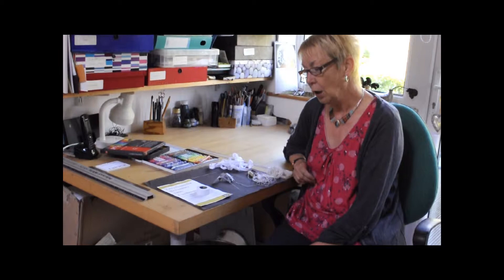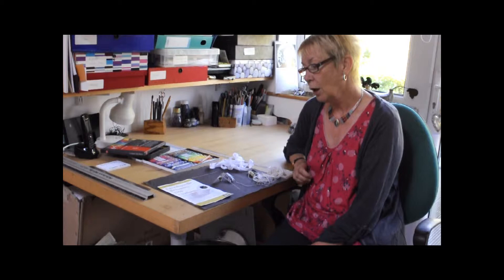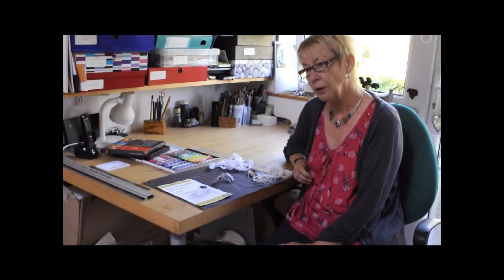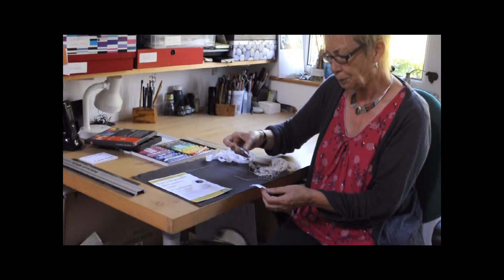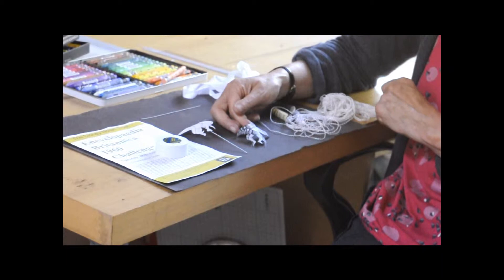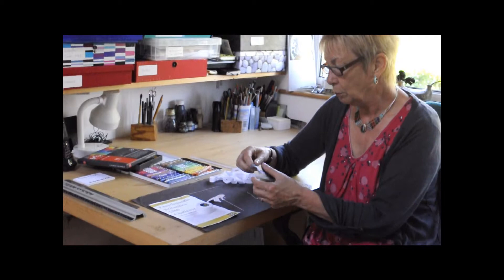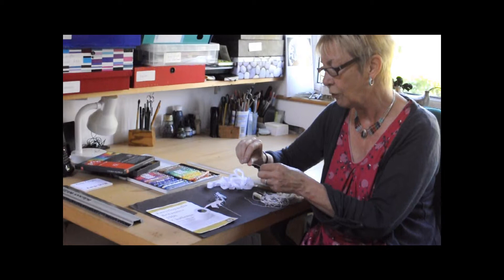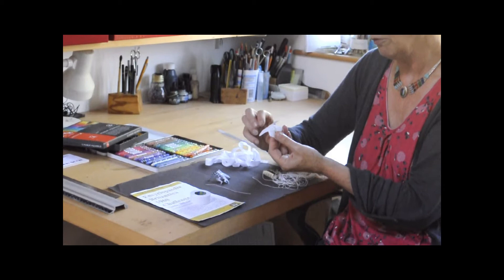Altered book art. 'Swimming the Butterfly' -- The Sidney Nolan Encyclopaedia Britannica Challenge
On receiving volume 21 I flicked through the pages, my mind flitting and flying from one subject and idea to another. Eventually, it was the hot summer and experiences arising out of it, that led me to my final creation. I have never been swimming as much as I have this year and my garden has attracted more butterflies than usual, including one of my favourites -- the Peacock.
Skimming through the text I settled on a section headed 'SWIMMING' and read about the butterfly stroke. It led me to think of the phrase, 'Swimming the Butterfly' and the surreal connotations of combining butterfly and swimmer. It's a racing form of the breast stroke, so I felt that it had to be organised in lanes across my book and I had to decide upon a winner ... the butterfly that excites me the most -- the Swallowtail.

Media used: paper, watercolour, pva, florists' wire, tape, pearl cotton thread, permanent ink.

Linda Nevill